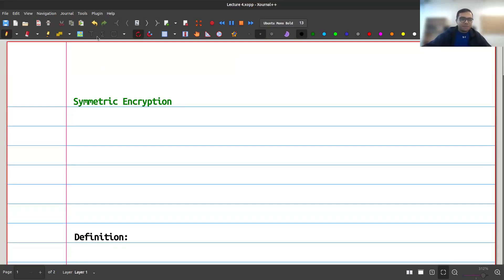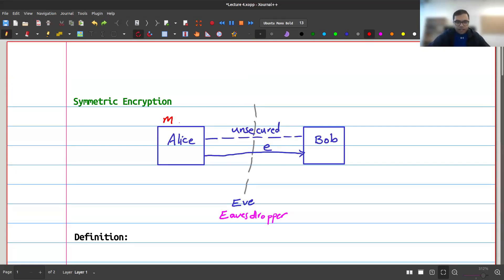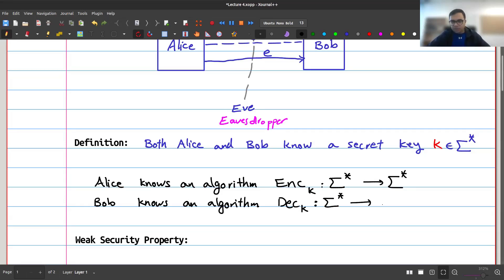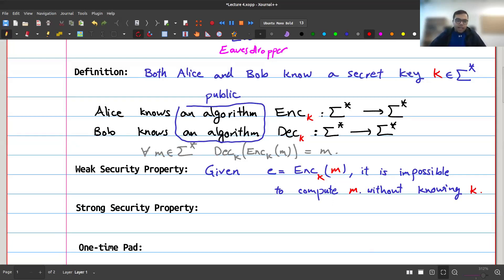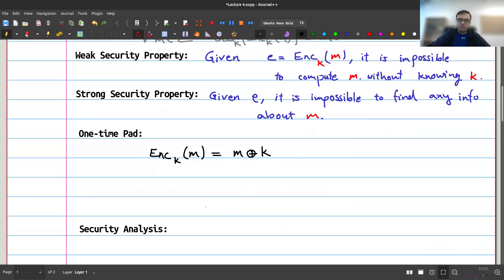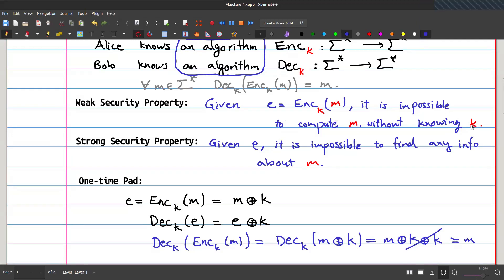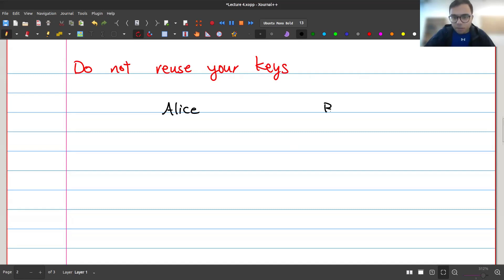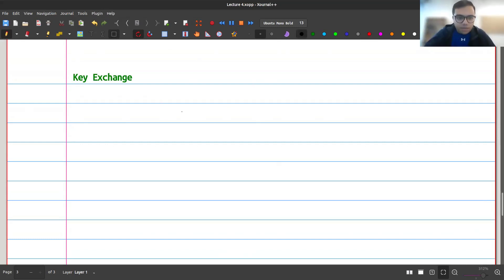Lecture 4 - Diffie-Hellman Key Exchange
HKUST COMP 4541
Blockchain, Cryptocurrencies and Smart Contracts
Taught by Amir K. Goharshady